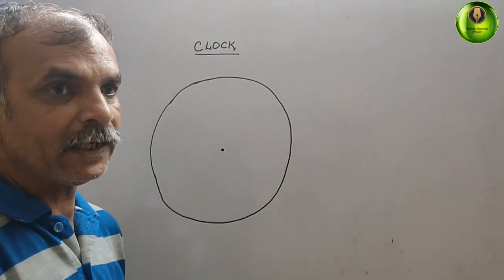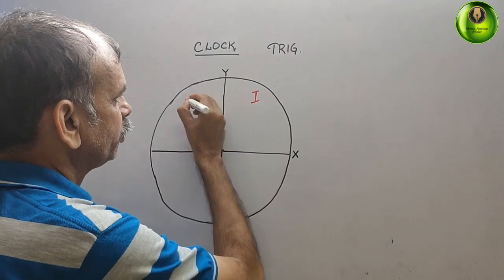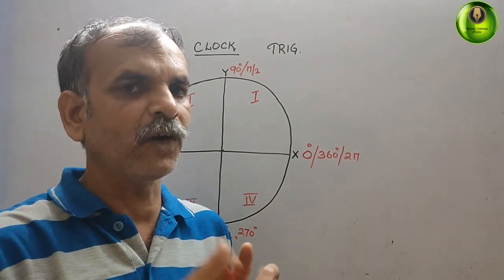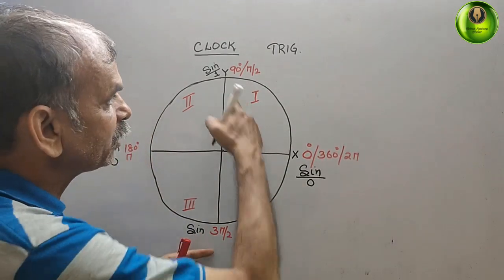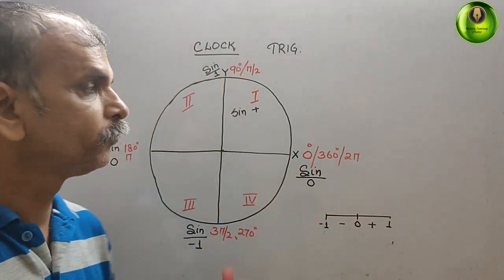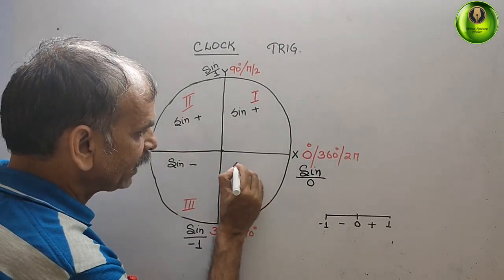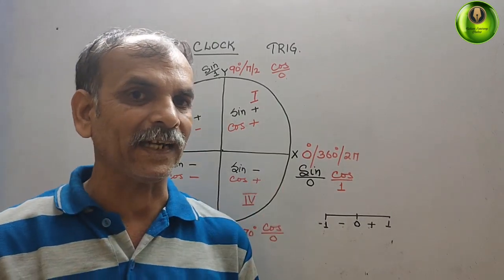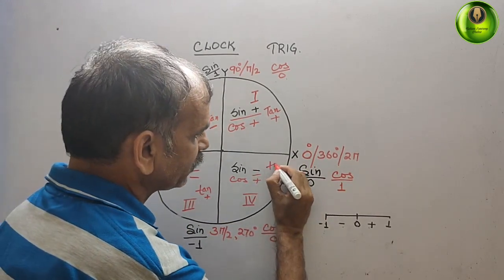Trigonometric Clock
Trigonometry: Trigonometric Clock